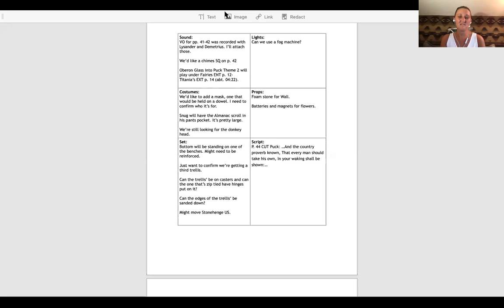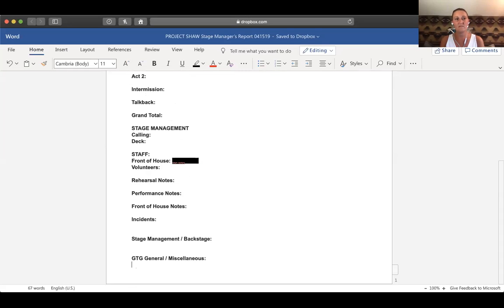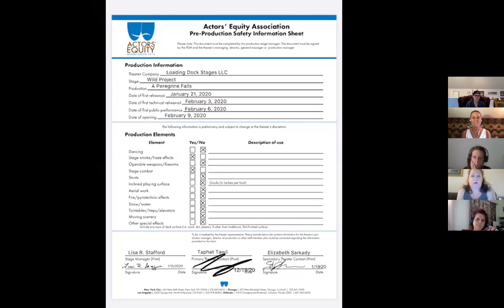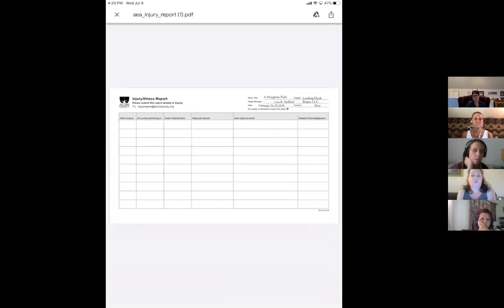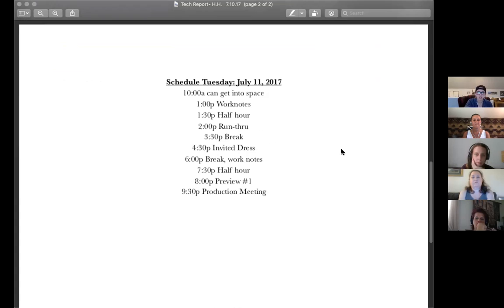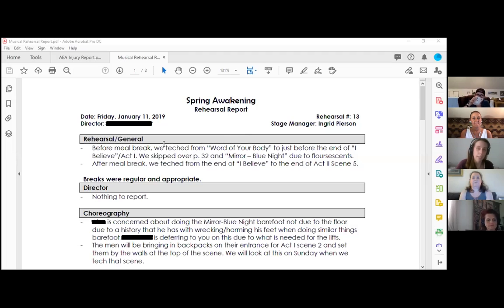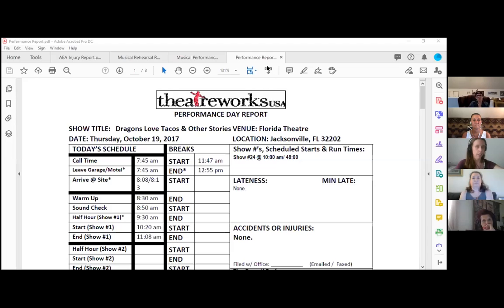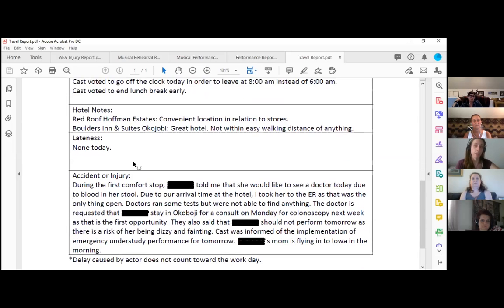Reports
We talk about different types of reports that are involved in productions, and give you examples of what we use.